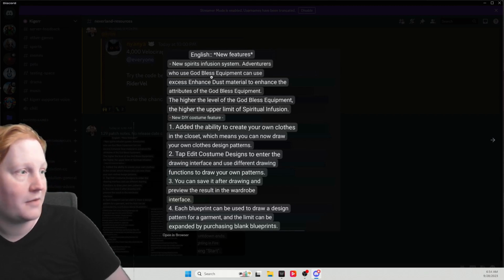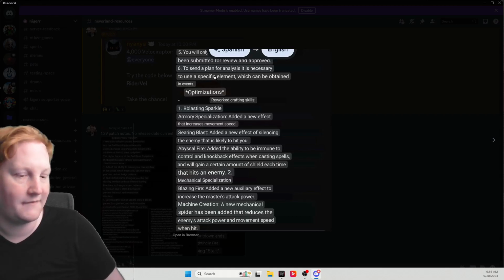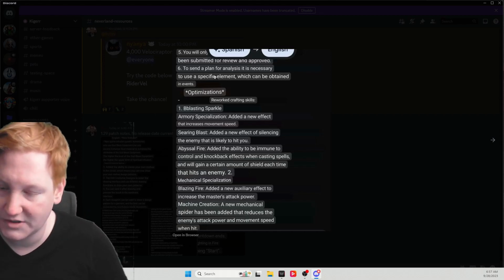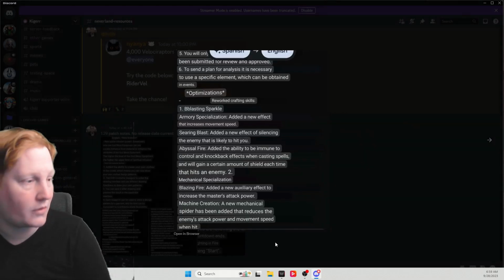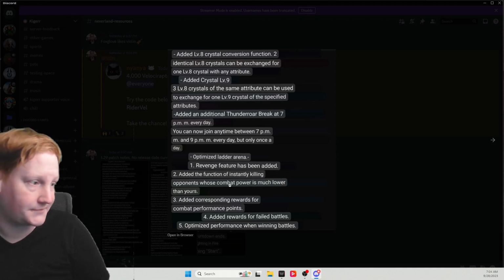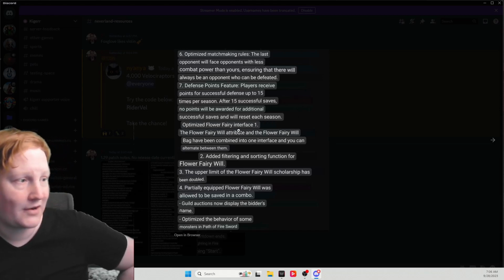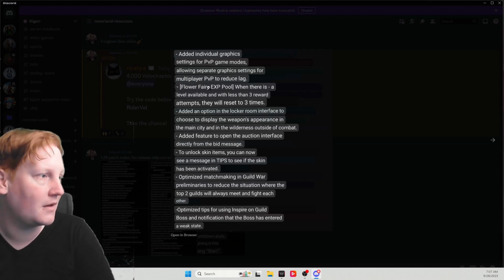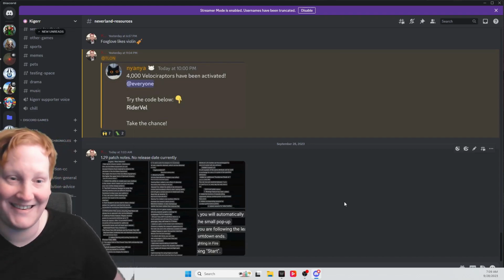1.29 Patch notes - cannon rework - Legend of Neverland